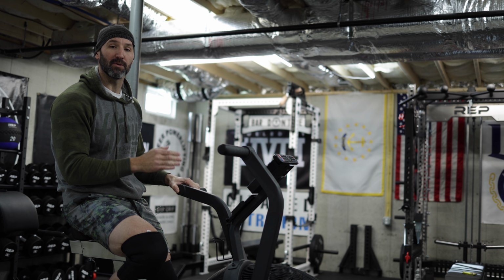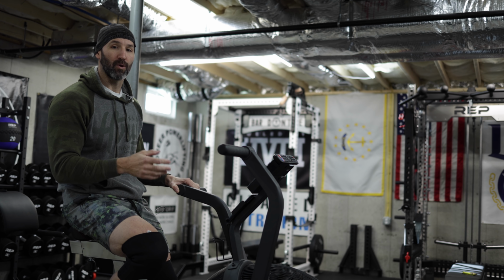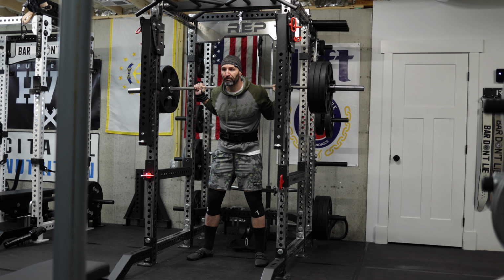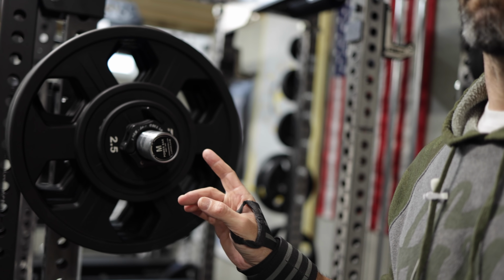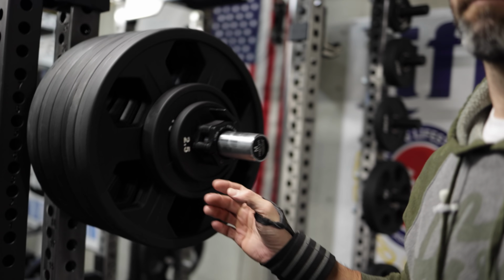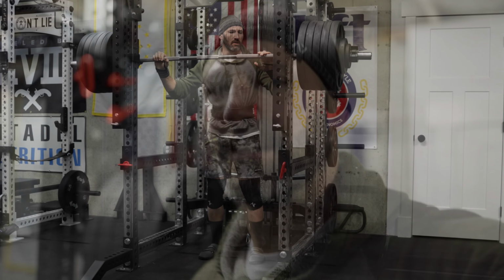Let's Work Up To A Heavy Single They Said...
Training has been going great but I'm at a point where my 1RM numbers I've been using are too low. They were perfect for getting back into the swing of a training cycle but after a few weeks it's time to push a little harder. In today's video my goal is to work up to a single at RPE 9.

Getting new gear? Use the links and/or code BASEMENT below if my videos have helped: